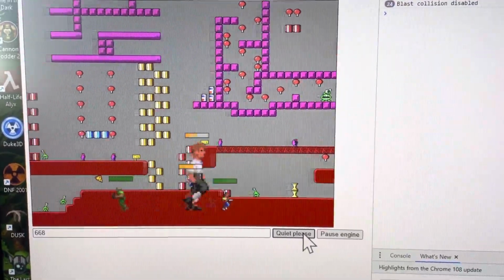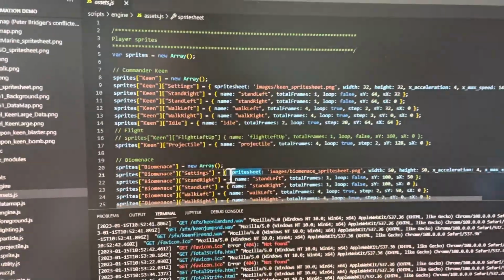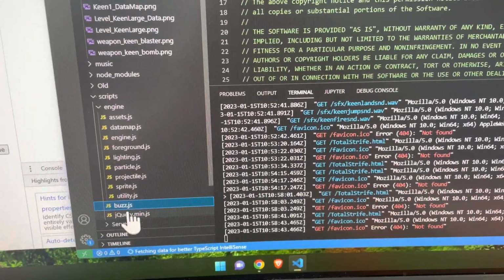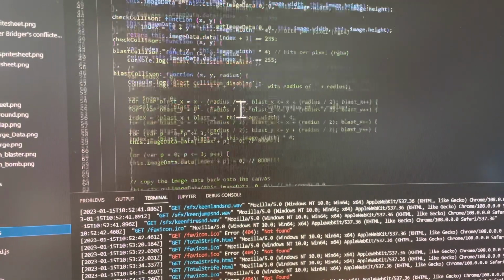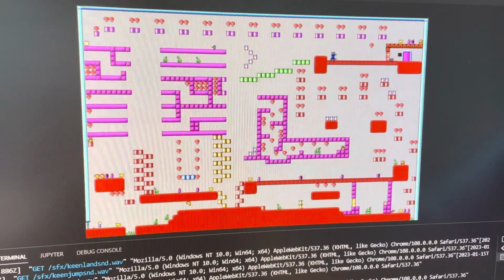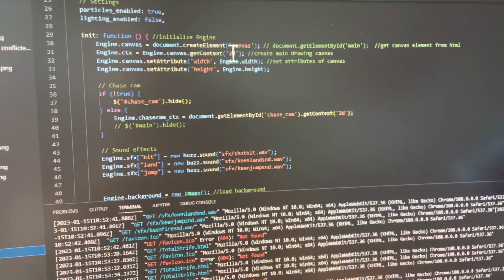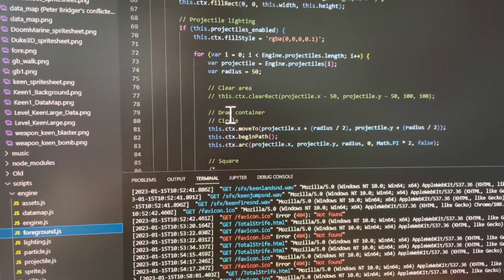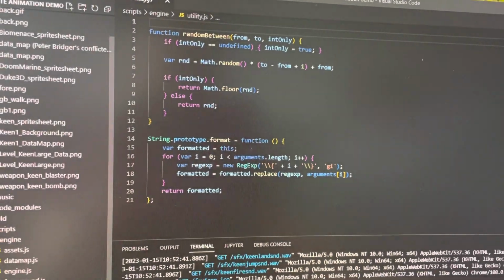Total Strife: 2011 game engine rediscovered in 2023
This is a browser based game engine I wrote over Christmas back in 2011. It uses spritesheets and the canvas to render a 2D game with a controllable main character that can move around the environment and fight other characters.

After Christmas I ran out of time to work on this any further and it has sadly just sat unloved in a Dropbox folder I discovered today.

The JavaScript code for it is quite out of date now, but I thought I'd share it for anyone who's curious